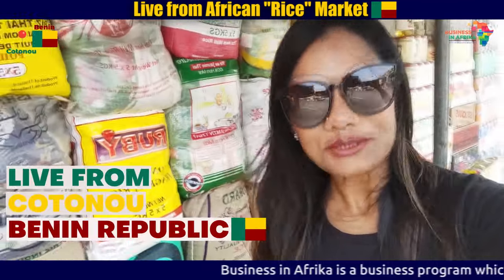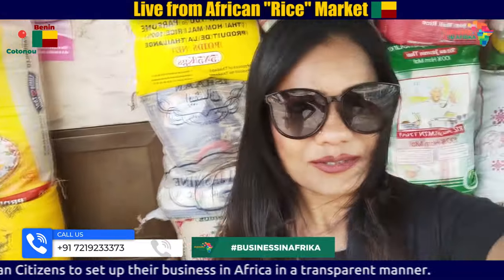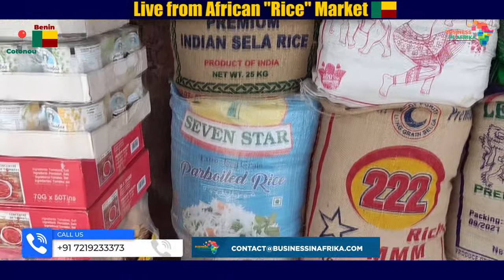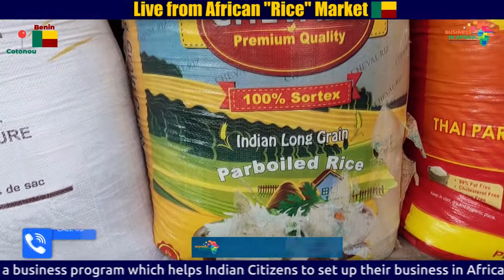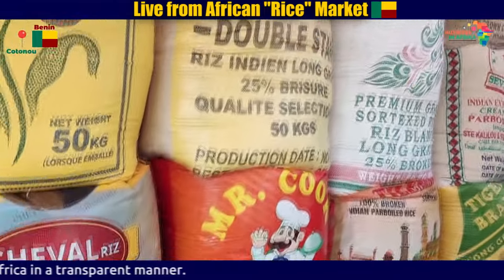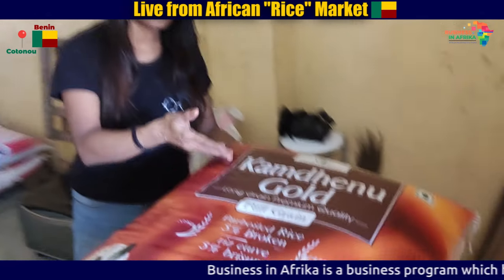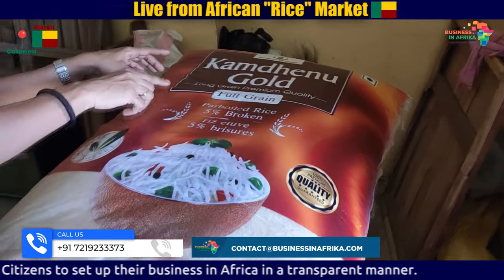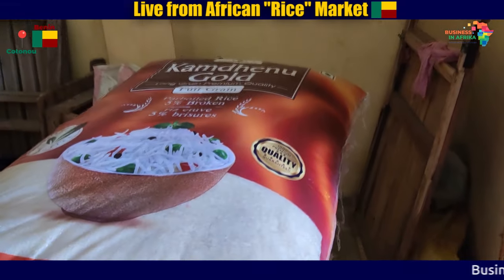𝐋𝐈𝐕𝐄 𝐅𝐑𝐎𝐌 𝐀𝐅𝐑𝐈𝐂𝐀𝐍 𝐑𝐈𝐂𝐄 𝐌𝐀𝐑𝐊𝐄𝐓 | 𝐒𝐂𝐀𝐋𝐈𝐍𝐆 𝐔𝐏 𝐑𝐈𝐂𝐄 𝐁𝐔𝐒𝐈𝐍𝐄𝐒𝐒 𝐈𝐍 𝐀𝐅𝐑𝐈𝐂𝐀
𝐑𝐈𝐂𝐄 🍚 𝐢𝐬 𝐨𝐧𝐞 𝐨𝐟 𝐭𝐡𝐞 𝐦𝐚𝐣𝐨𝐫 𝐟𝐨𝐨𝐝🍲 𝐜𝐫𝐨𝐩𝐬 𝐨𝐧 𝐰𝐡𝐢𝐜𝐡 𝐠𝐥𝐨𝐛𝐚𝐥 𝐟𝐨𝐨𝐝 𝐬𝐞𝐜𝐮𝐫𝐢𝐭𝐲 𝐝𝐞𝐩𝐞𝐧𝐝𝐬. 𝐖𝐞𝐬𝐭 𝐀𝐟𝐫𝐢𝐜𝐚 𝐢𝐬 𝐜𝐮𝐫𝐫𝐞𝐧𝐭𝐥𝐲 𝐰𝐢𝐭𝐧𝐞𝐬𝐬𝐢𝐧𝐠 𝐫𝐚𝐩𝐢𝐝 𝐠𝐫𝐨𝐰𝐭𝐡📈 𝐢𝐧 𝐫𝐢𝐜𝐞 𝐜𝐨𝐧𝐬𝐮𝐦𝐩𝐭𝐢𝐨𝐧 𝐝𝐮𝐞 𝐭𝐨 𝐩𝐨𝐩𝐮𝐥𝐚𝐭𝐢𝐨𝐧👥 𝐠𝐫𝐨𝐰𝐭𝐡, 𝐮𝐫𝐛𝐚𝐧𝐢𝐳𝐚𝐭𝐢𝐨𝐧🏙️, 𝐚𝐧𝐝 𝐫𝐢𝐬𝐢𝐧𝐠 𝐩𝐮𝐫𝐜𝐡𝐚𝐬𝐢𝐧𝐠 𝐩𝐨𝐰𝐞𝐫. 𝐀𝐭 𝐭𝐡𝐞 𝐬𝐚𝐦𝐞 𝐭𝐢𝐦𝐞, 𝐫𝐢𝐜𝐞 𝐢𝐬 𝐭𝐡𝐞 𝐦𝐨𝐬𝐭 𝐜𝐫𝐢𝐭𝐢𝐜𝐚𝐥 𝐧𝐮𝐭𝐫𝐢𝐭𝐢𝐨𝐧𝐚𝐥 𝐬𝐨𝐮𝐫𝐜𝐞 𝐚𝐧𝐝 𝐚 𝐡𝐢𝐠𝐡𝐥𝐲 𝐬𝐭𝐫𝐚𝐭𝐞𝐠𝐢𝐜 𝐟𝐨𝐨𝐝 𝐜𝐨𝐦𝐦𝐨𝐝𝐢𝐭𝐲 𝐟𝐨𝐫 𝐭𝐡𝐞 𝐖𝐞𝐬𝐭 𝐀𝐟𝐫𝐢𝐜𝐚𝐧 𝐫𝐞𝐠𝐢𝐨𝐧.

𝐅𝐨𝐮𝐫 𝐜𝐨𝐮𝐧𝐭𝐢𝐞𝐬 - 𝐍𝐢𝐠𝐞𝐫𝐢𝐚 🇳🇬 , 𝐒𝐞𝐧𝐞𝐠𝐚𝐥 🇸🇳, 𝐂𝐨𝐭𝐞 𝐝'𝐈𝐯𝐨𝐢𝐫𝐞 🇨🇮 𝐚𝐧𝐝 𝐁𝐞𝐧𝐢𝐧 🇧🇯 𝐚𝐜𝐜𝐨𝐮𝐧𝐭 𝐟𝐨𝐫 𝐦𝐨𝐫𝐞 𝐭𝐡𝐚𝐧 𝟓𝟎 𝐩𝐞𝐫𝐜𝐞𝐧𝐭 𝐨𝐟 𝐭𝐡𝐞 𝐫𝐞𝐠𝐢𝐨𝐧'𝐬 𝐫𝐢𝐜𝐞 𝐢𝐦𝐩𝐨𝐫𝐭𝐬.

𝐘𝐨𝐮 𝐭𝐨𝐨 𝐜𝐚𝐧 𝐬𝐭𝐚𝐫𝐭 𝐲𝐨𝐮𝐫 𝐩𝐫𝐨𝐟𝐢𝐭𝐚𝐛𝐥𝐞 𝐛𝐮𝐬𝐢𝐧𝐞𝐬𝐬 𝐢𝐧 𝐀𝐟𝐫𝐢𝐜𝐚.